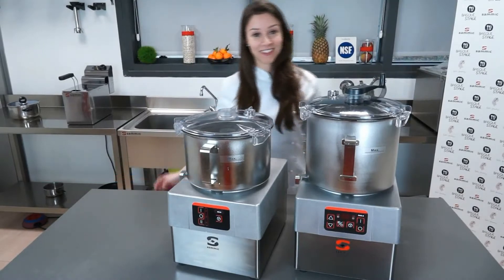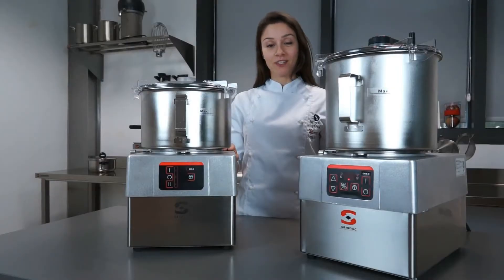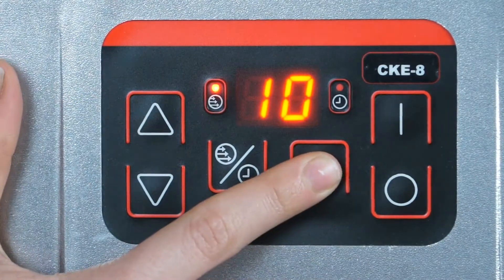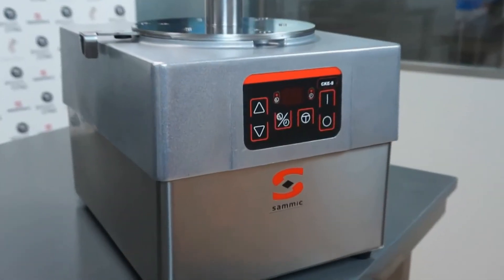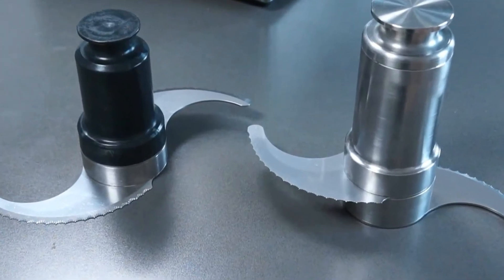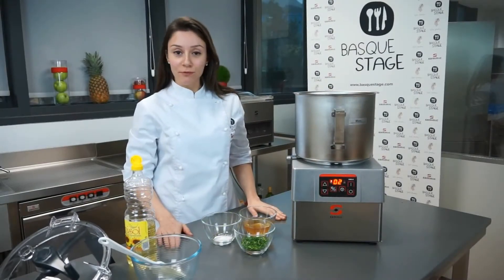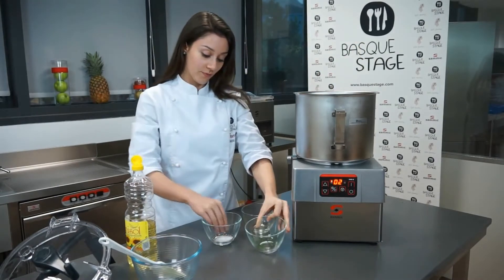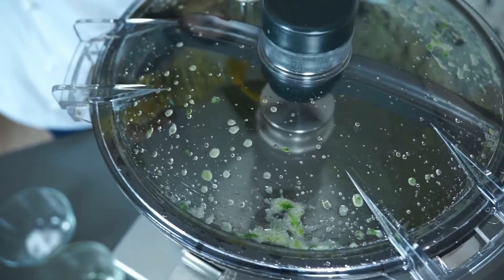CK CKE cutter & emulsifier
Our bowl cutter can chop, mash, knead, emulsify any product in few seconds: vegetables and herbs, different types of dough, raw or cooked meat, fish, fruit, nuts, ice, hummus, etc.
Complete range of mixers and emulsifiers of 3, 5 and 8 litres of capacity that meets each user's needs.

CUTTER-MIXER CK: 2 speeds and 5 or 8 litres capacity.

The CK-5 and CK-8 mixers are strong, very easy to use and clean. Stainless steel removable bowl whose cover design allows liquids to be added whilst in operation.

The control panel, electronic and waterproof, allows programming by time and includes a burst button.

Sammic Cutter-mixer is equipped with safety micro-switch, which avoids wrong working if the cover or the bowl are not in the correct position.

The CK cutter-mixer is easy to use and clean and is NSF-listed, Standard 8 compliant.

It is made of the highest quality materials, all suitable for contact with food.

CUTTER-EMULSIFIER CKE: variable speed, 5 or 8 lt capacity and equipped with the unique "cut&mix" scraper

The difference between the CKE and CK is that the emulsifier is specially designed to work with liquid. Stainless steel removable bowl whose cover design allows liquids to be added whilst in operation. With variable speed, the control panel, electronic and waterproof, allows programming by time. The cover includes the unique "Cut&Mix" scraper.

COMPACT RANGE: SK/SKE

SK-3 cutter-mixer and SKE-3 emulsifier are equipped with 3 lt. bowl. Stainless steel removable bowl whose cover design allows liquids to be added whilst in operation. The control panel with variable speed can work in continuous mode. Sammic SK/SKE are equipped with safety micro-switch.